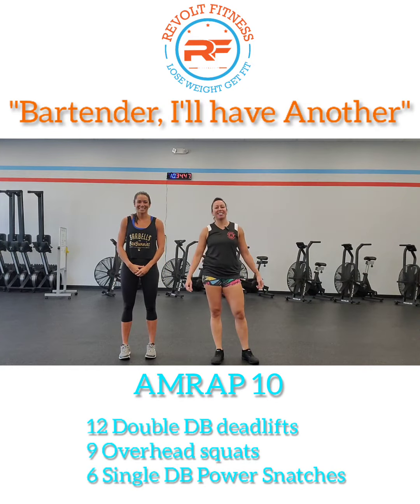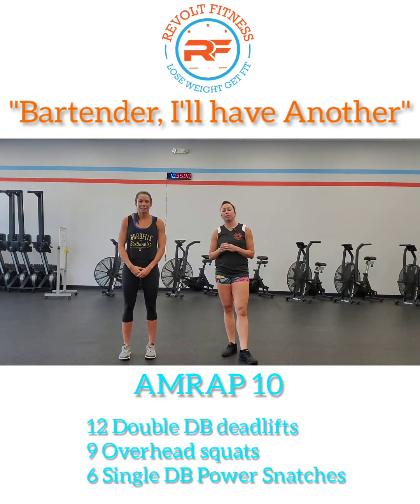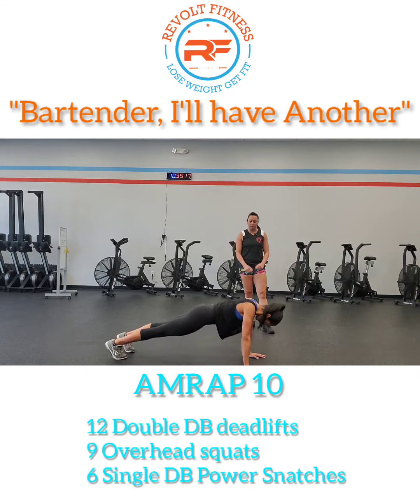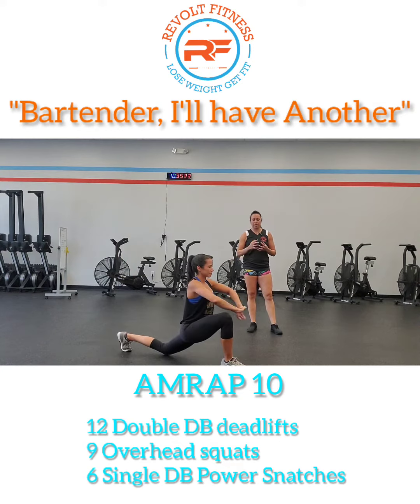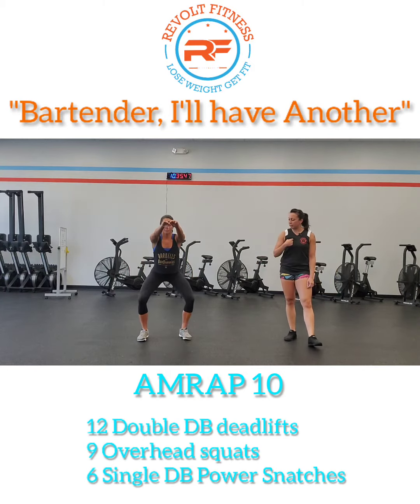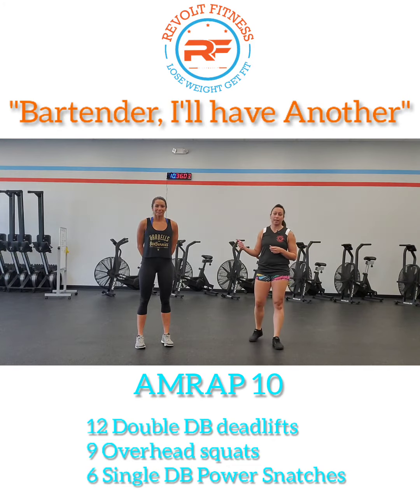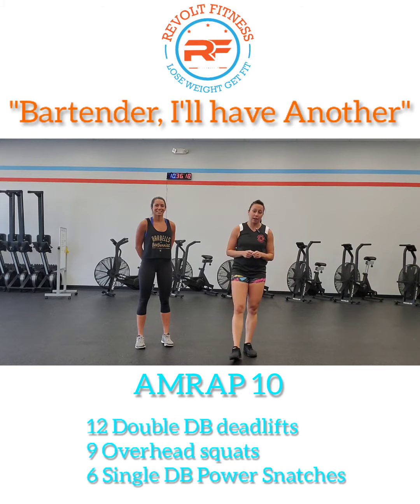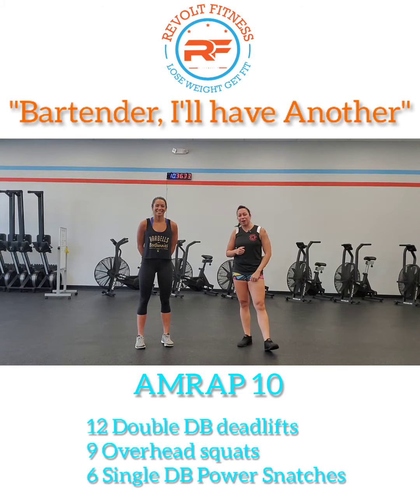Revolt Fitness Home Gym 9/07/2020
"Bartender, I'll have Another"
AMRAP 10
12 Double DB Deadlifts
9 Overhead Squats
6 Single DB Power Snatches